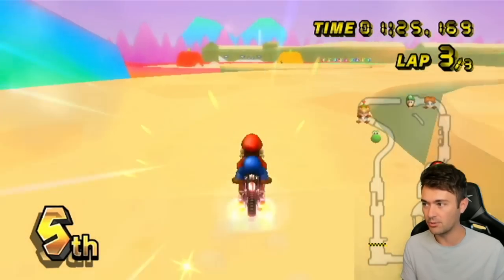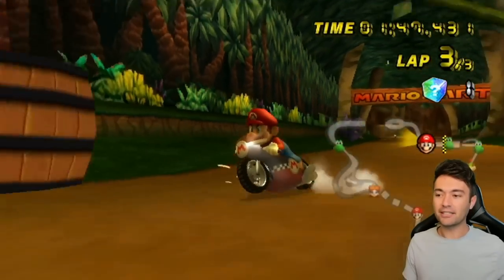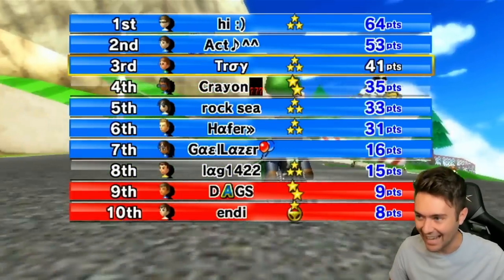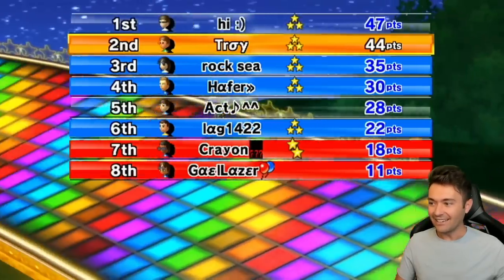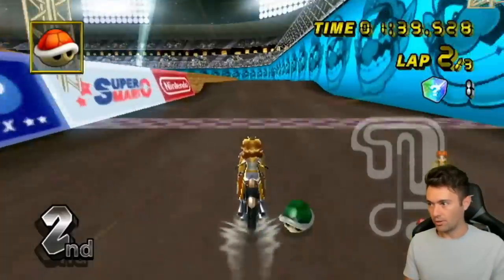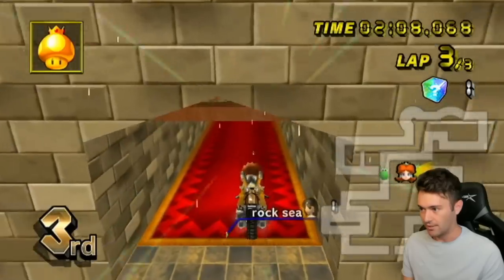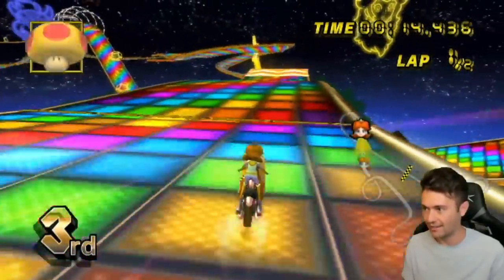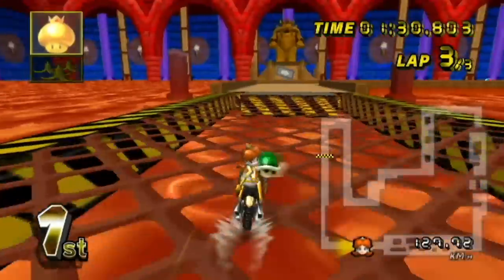Mario Kart Wii 200cc Custom Track KNOCKOUT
We played 6 GP's of Mario Kart Wii CTGP Knockout mode, double elimination, custom tracks, to prepare for the 200cc tournament series coming up!

0:00 INTRO
0:29 Round 1
9:13 Round 2
19:02 Round 3
27:07 Quarter-Finals
36:34 Semi-Finals
46:47 Finals

TWD98 Links!